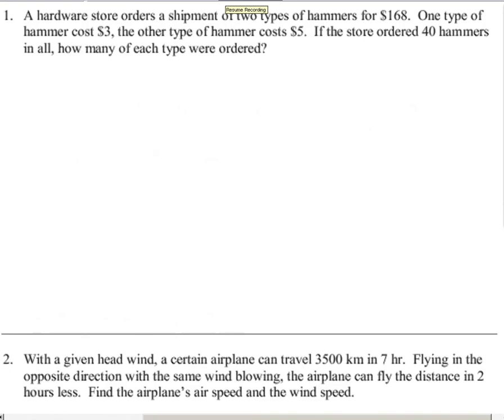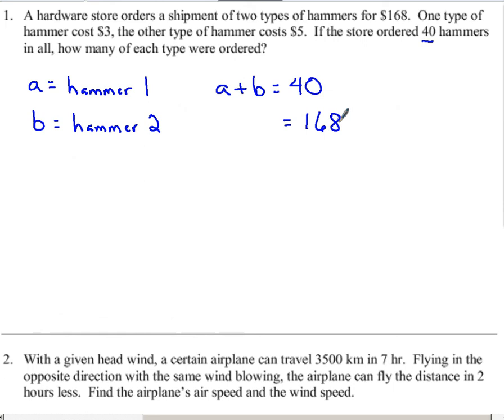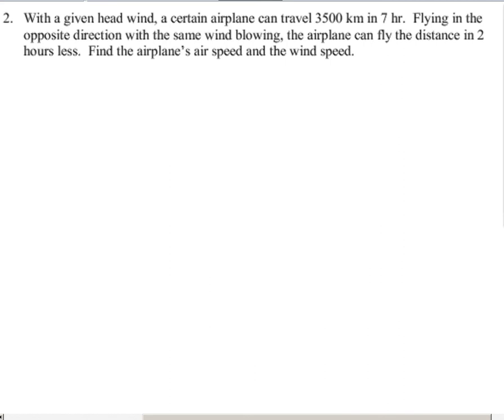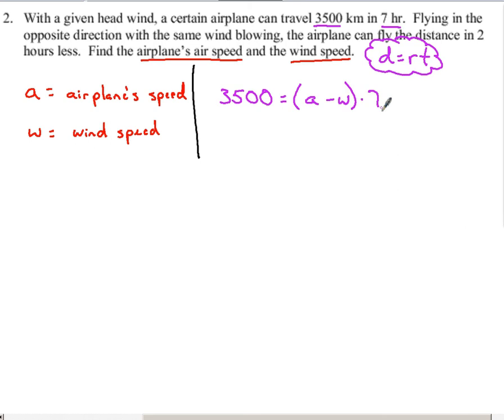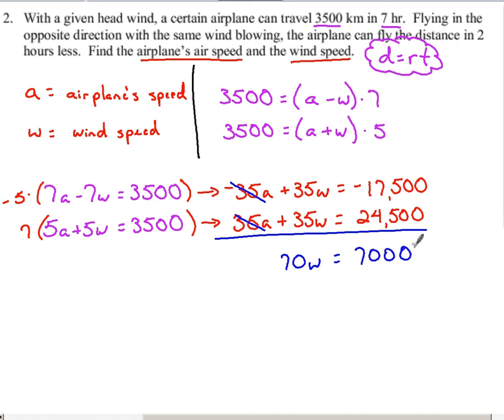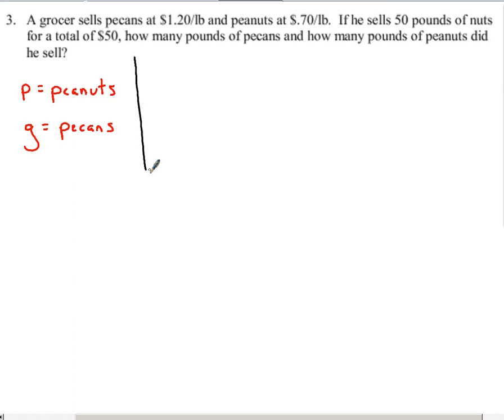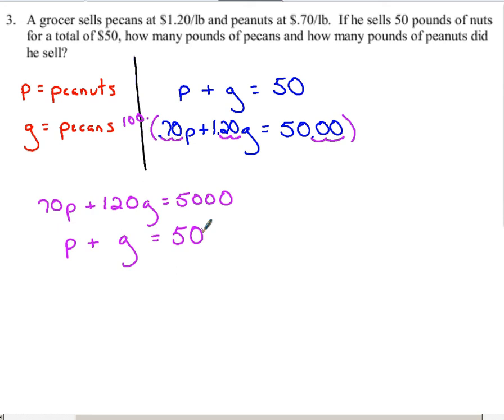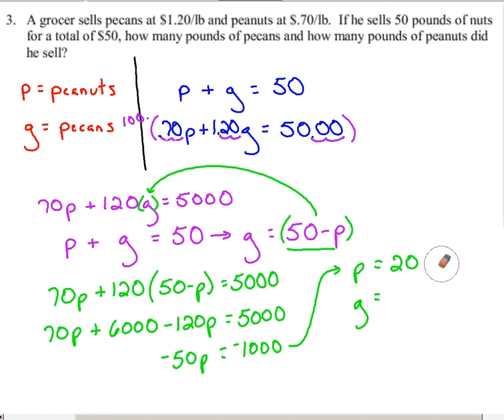Algebra - Applications of Systems of Linear Equations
This lesson demonstrates examples of how to set up systems of linear equations to solve word problems.